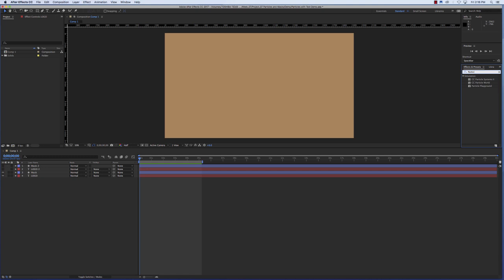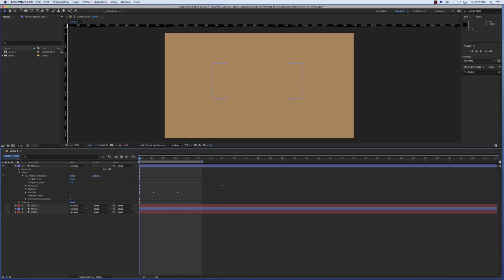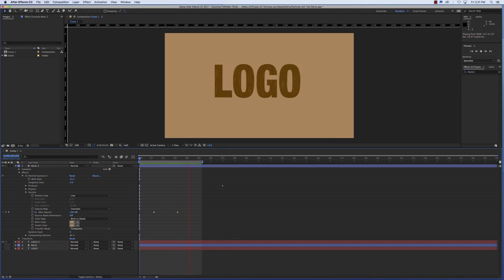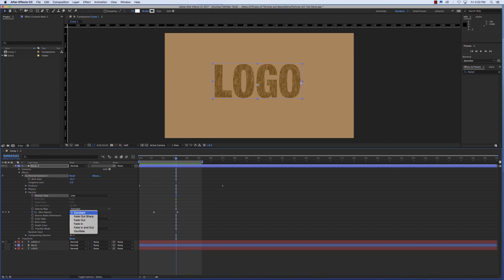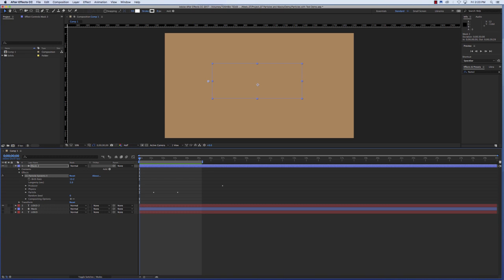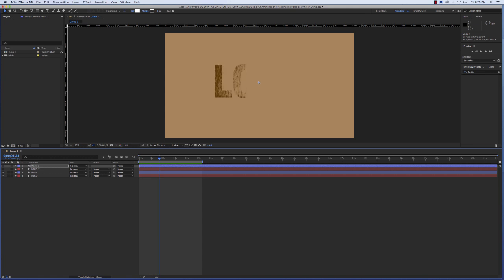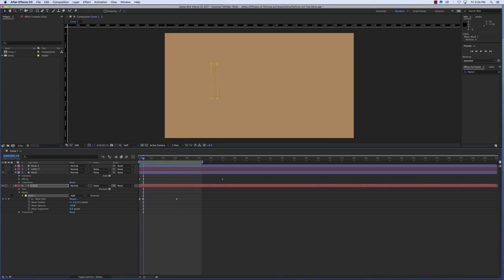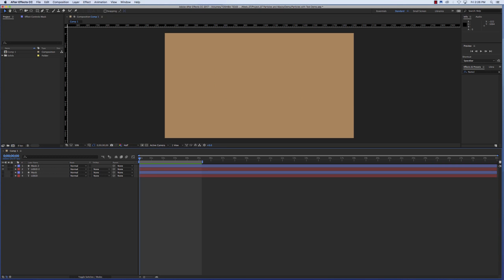CC Particle Systems II as Transitions